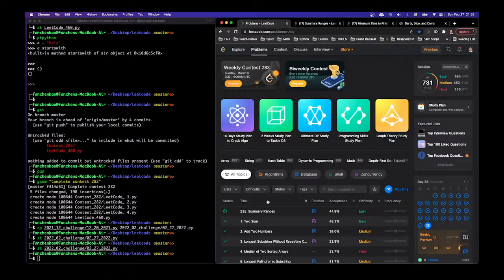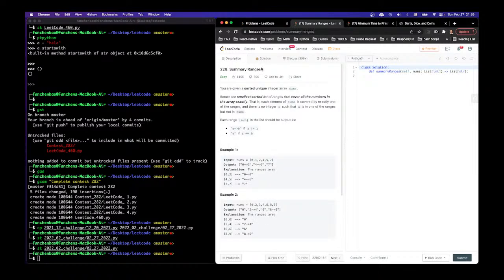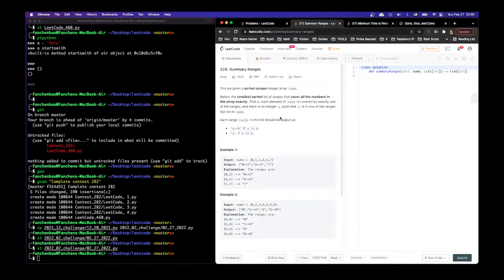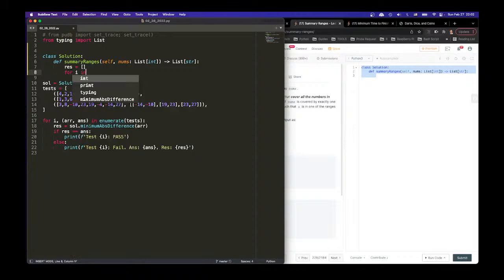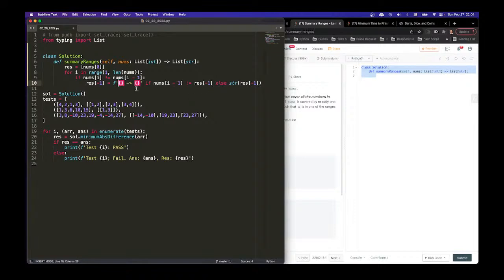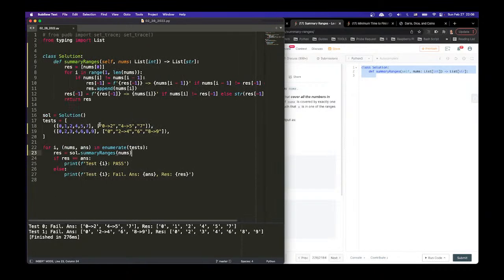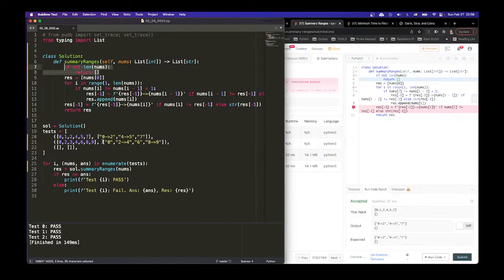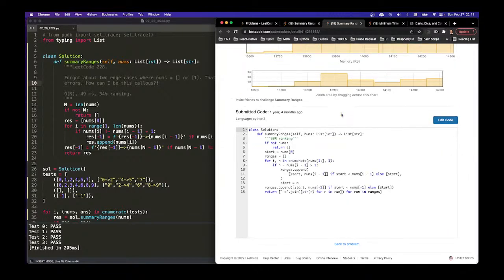2022-02-28 LeetCode 228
No hice el problema bueno. Me equivoqué dos veces en el problema fácil. Madre mía, qúe vergüenza! Sin embargo, me siendo cansado y no quiero intentar de nuevo el último problema del concurso anoche. Voy a tratarlo or leer la solución mañana.